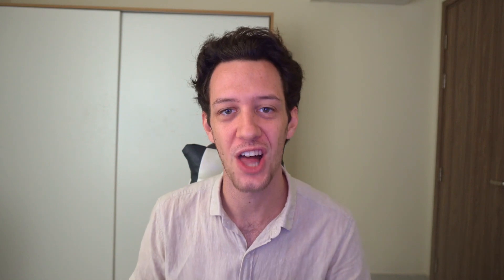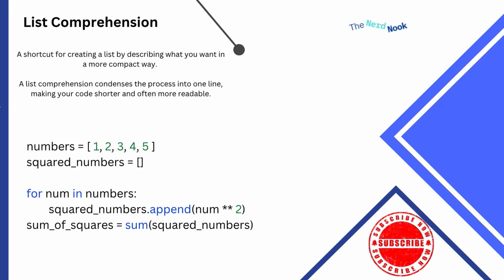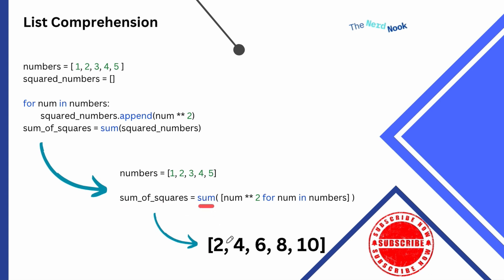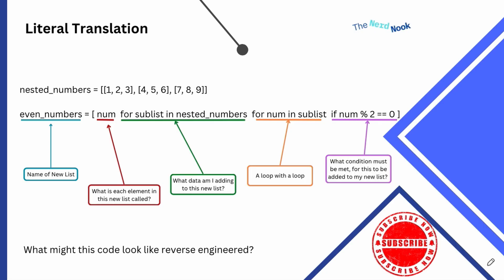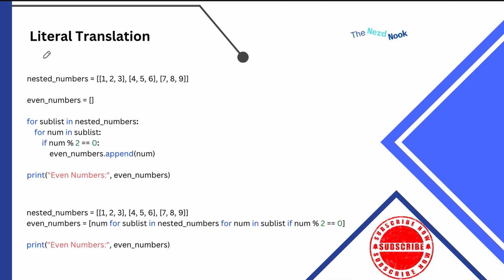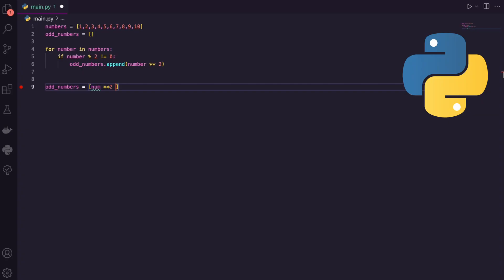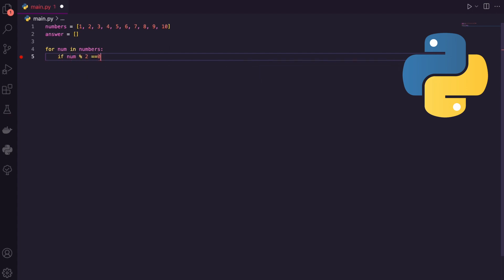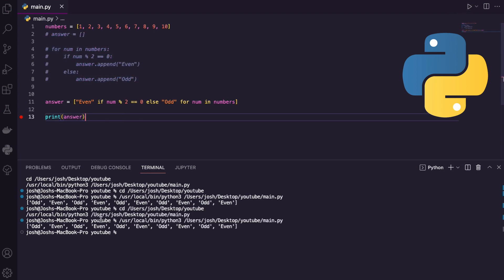List Comprehensions in Python in less than 15 Minutes | Code with Josh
Learn the full potential of Python lists with my beginner's guide to list comprehensions!

Join me as I  break down the complexities and show you how to create your own list comprehensions in no time.

It took me ages to learn how comprehensions actually work, I break it all down for you step by step in this quick start guide

🎬Timestamps:
00:00 | Intro
00:45 | Warm up rant
2:08 | Comprehension Breakdown
3:55  | Comprehension Walkthrough
6:30  | Literal Translation
8:30 | Compress in VS Code
10:50 | Another Example
12:30 | Game Demo
13:00 | Cool Down

📚 Game changer books that have helped me:

1. Python Crash Course
2. Automate the boring stuff
3. Data Structures and Algorithms in Python
4. Python pocket reference

Coding tips, Comprehensions explained, Coding education